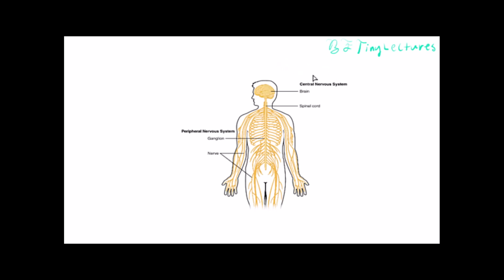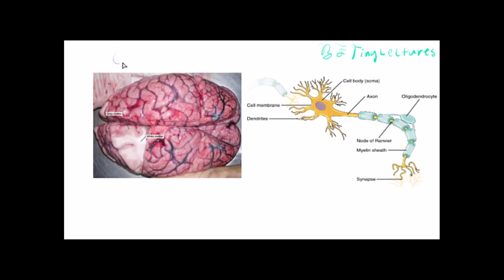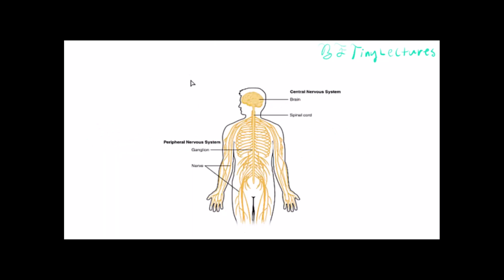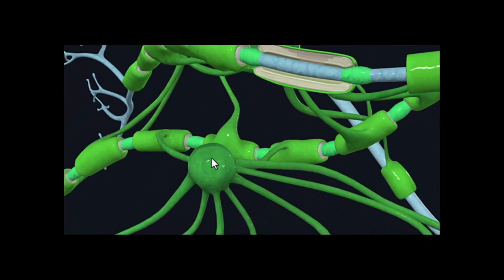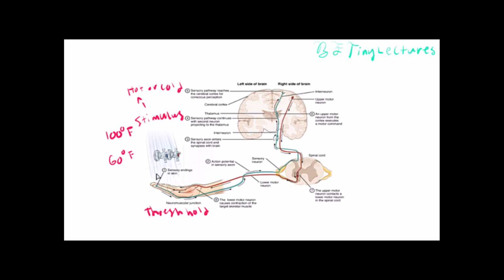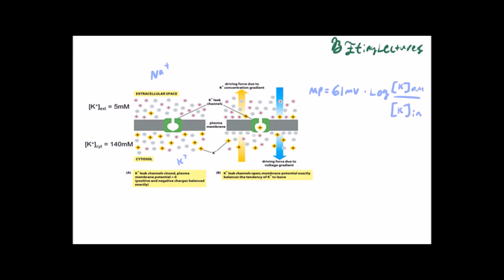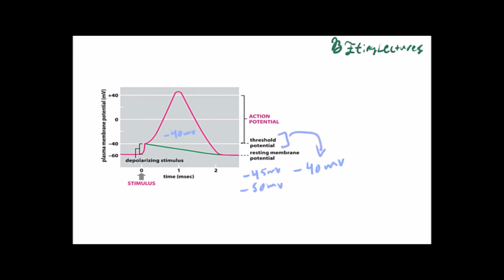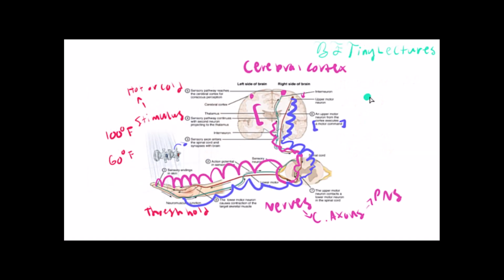Anatomy & Physiology Crash Course Basic Structures and Potentials of the Nervous System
In this video, we cover the fundamentals of the nervous system, which include the cells of the Peripheral Nervous System and Central Nervous system, as well as discussing how action potentials arise and travel within the nervous system.
In addition to this, we discuss basic structures within the optic system and meninges.